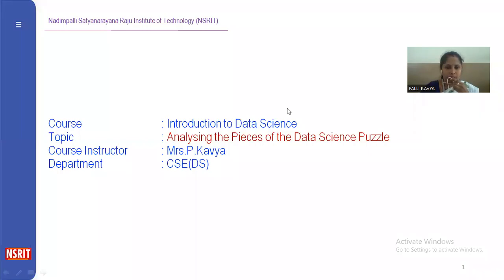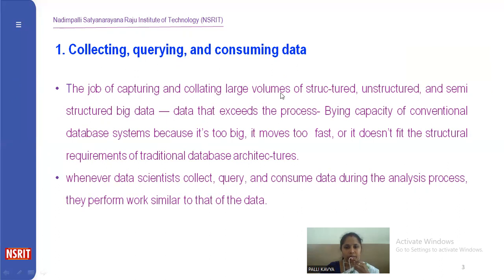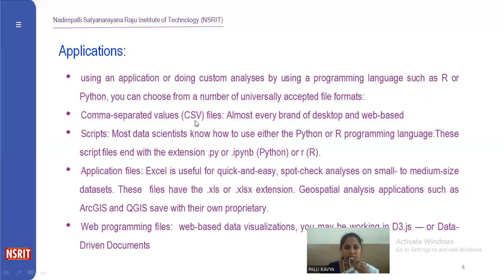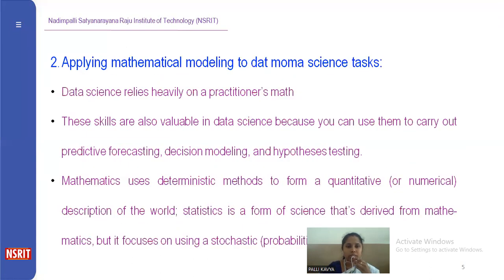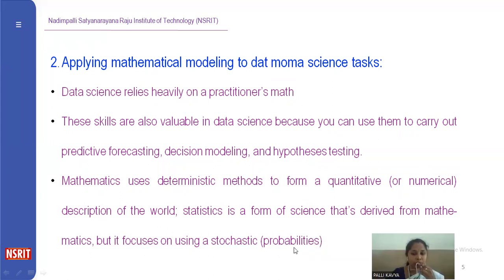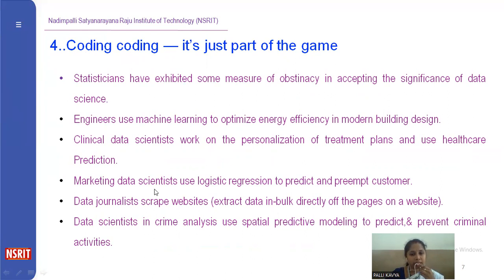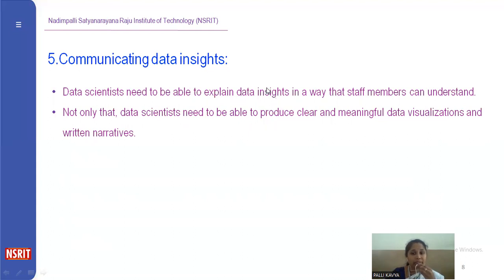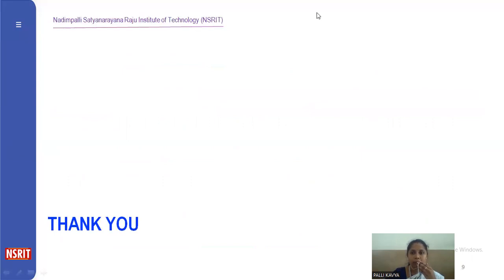Introduction to Data Science - Analyzing the Pieces of Data Science Puzzle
CSD/IDS/ Analyzing the Pieces of Data Science  Puzzle/Mrs. P Kavya